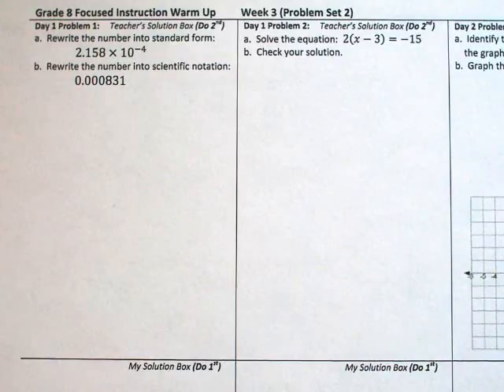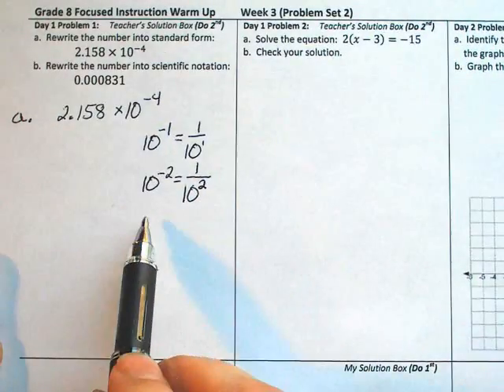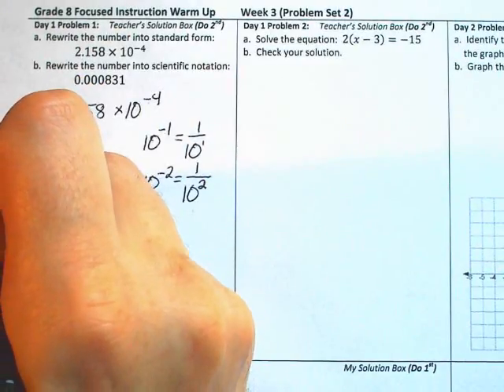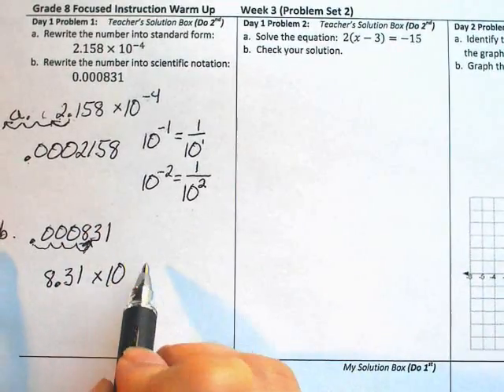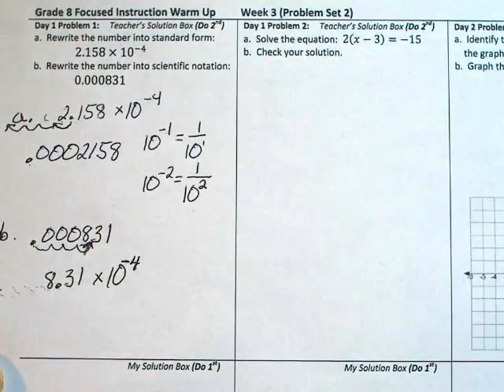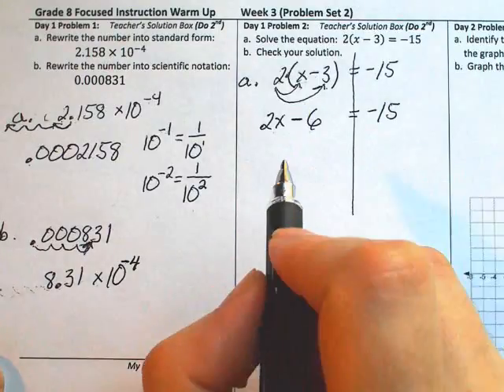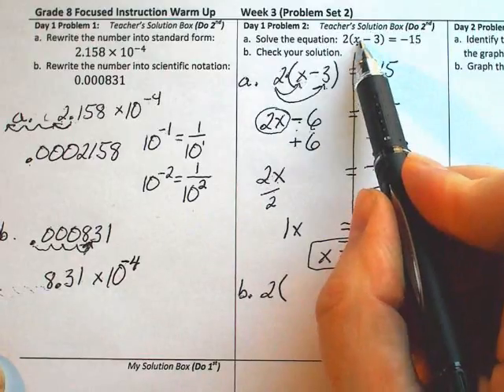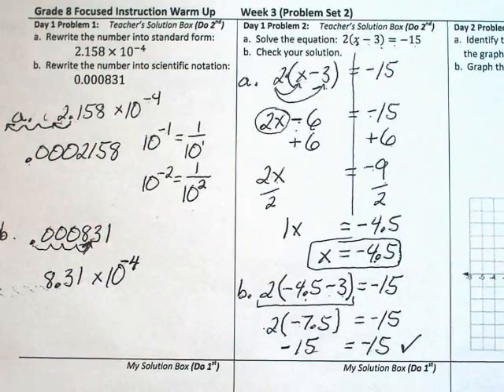Gr8 FIM WU Wk3 Day 1